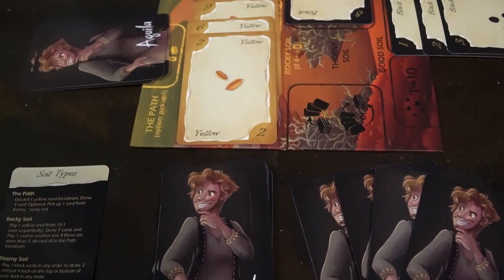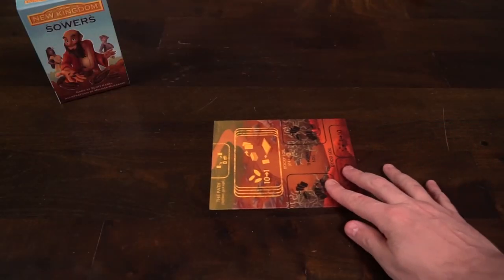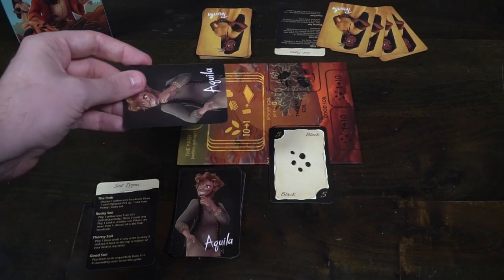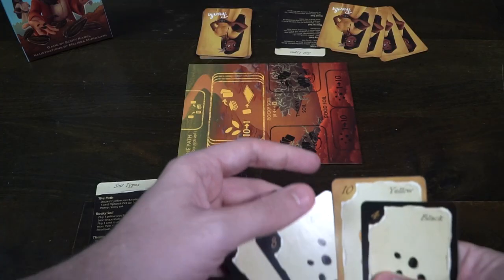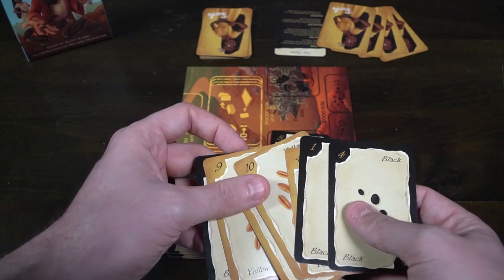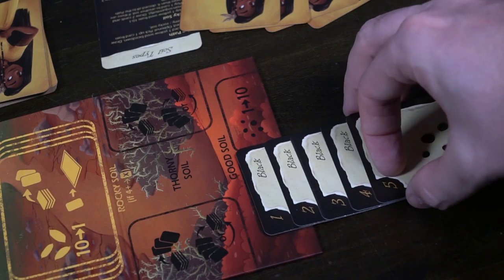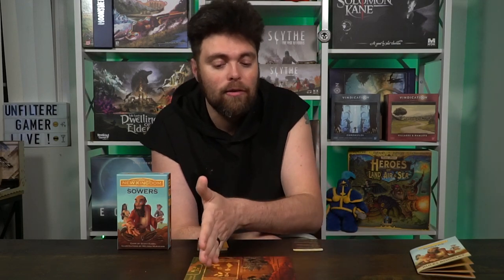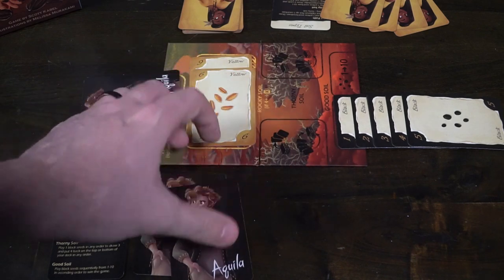New Kingdom Sowers - Board Game Review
Sowers Review by Unfiltered Gamer